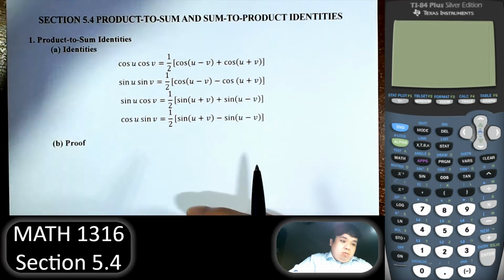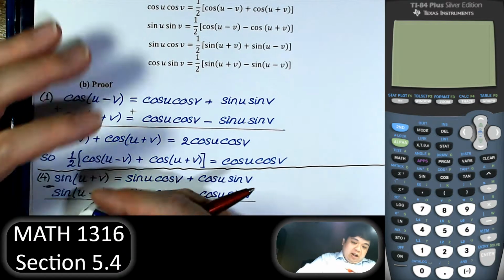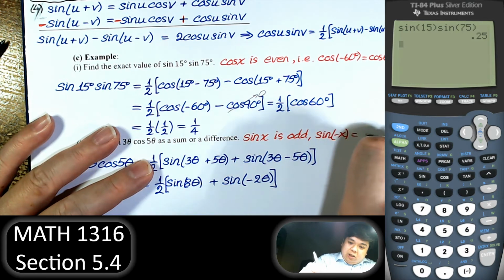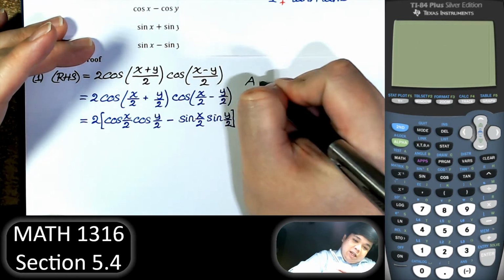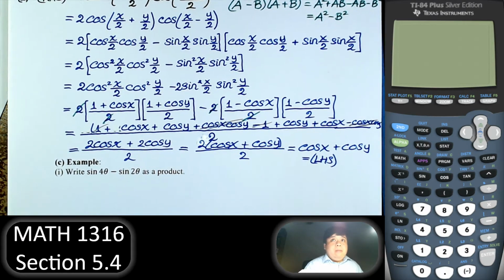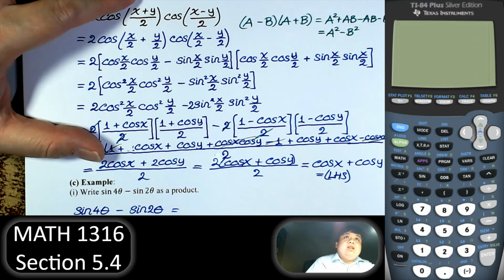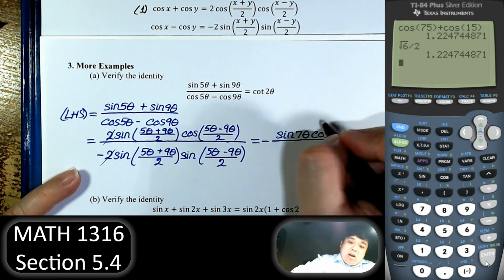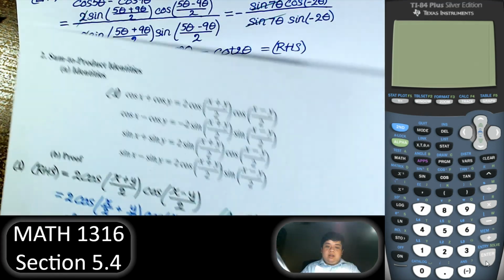Trigonometry - Section 5.4